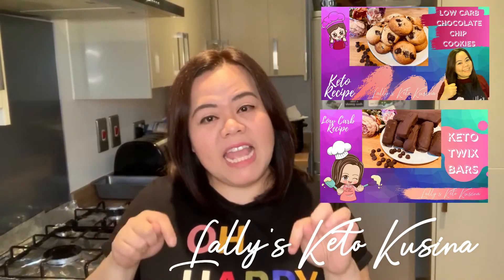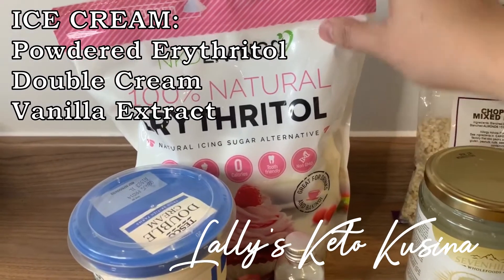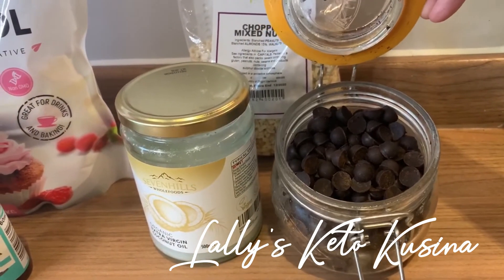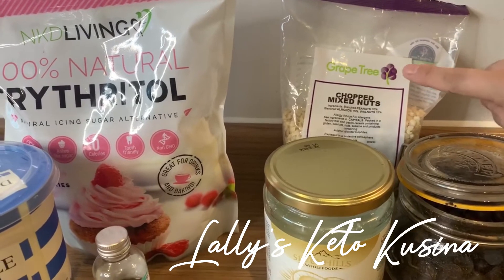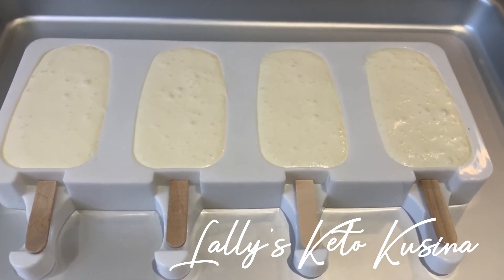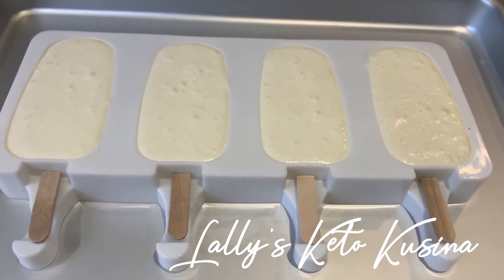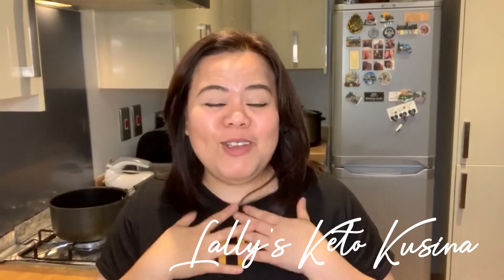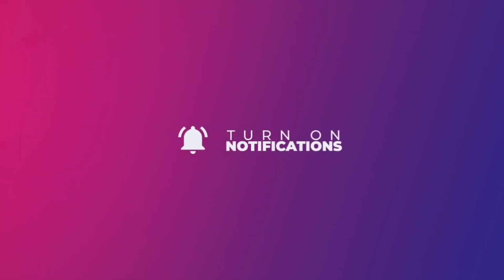KETO MAGNUM STYLE ICE CREAM 5.5g carbs | LOW CARB ICE CREAM RECIPE | Lally's Keto Kusina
Hey guys! Welcome to Lally's Keto Kusina. Hope you are all well and safe!

Sharing with you my Keto Magnum Style Ice Cream with 5.5 carbs per ice cream.

Send me comments on how I can improve and be better for you guys. If you haven't watched some of my videos I have put link down below so you can just click and watch them.

Powdered Erythritol